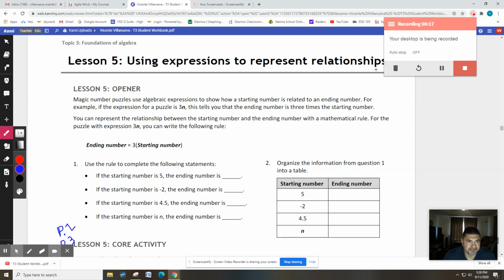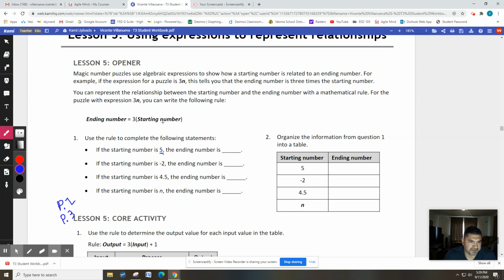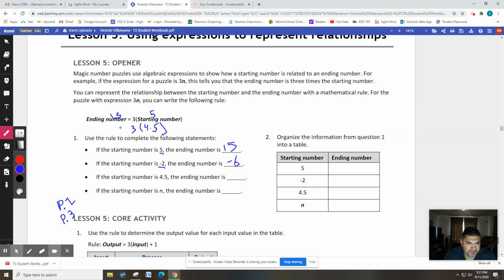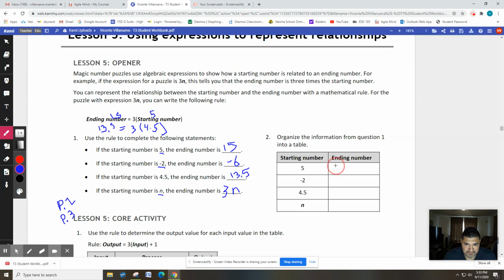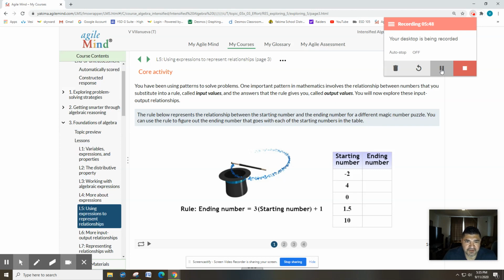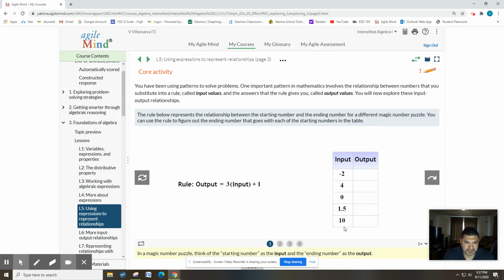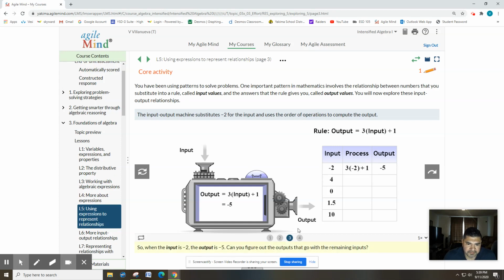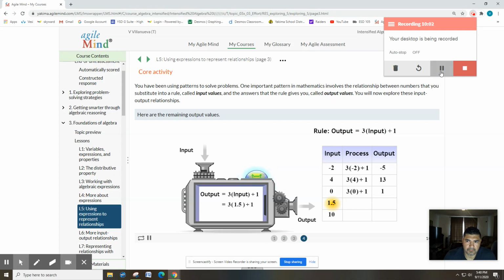Topic 3 Lesson 5 part 1